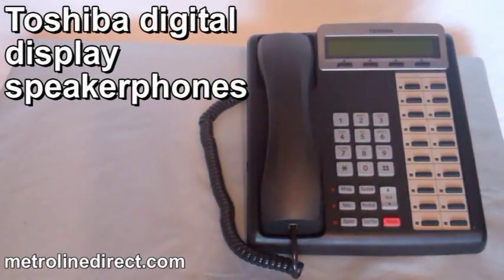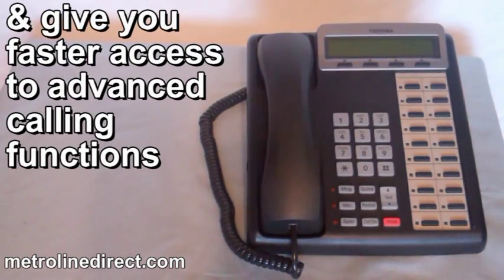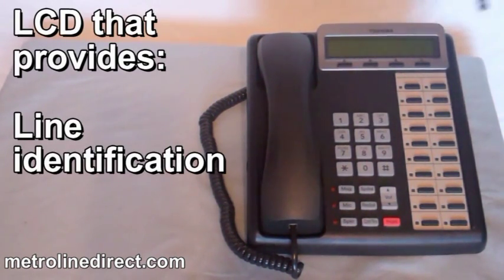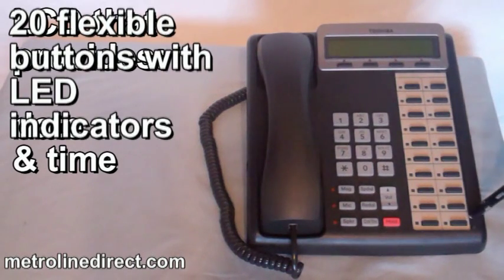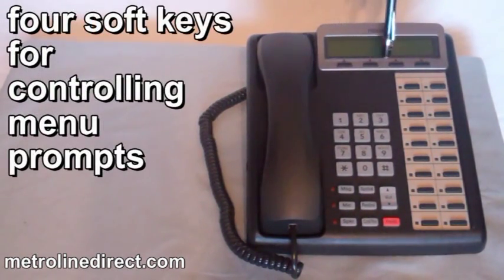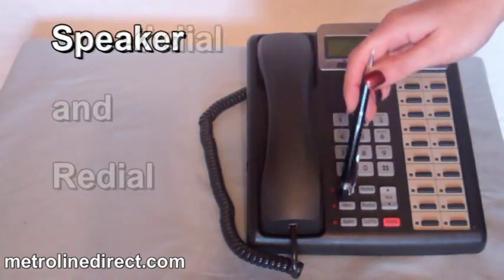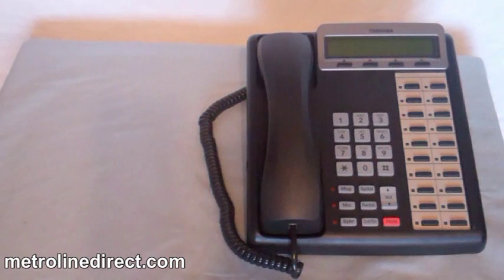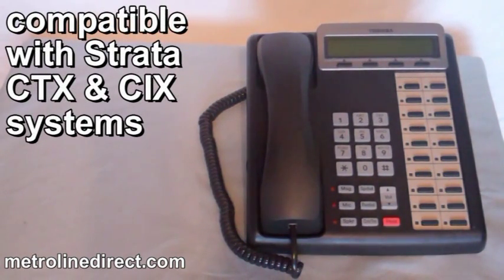metrolinedirect.com: Toshiba DKT3220-SD Display Telephone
Toshiba Digital Display Speakerphones make using your business communication solutions simple. Large easy-read LCD screens display feature-prompting information, helping you manage your telephone easier. One-touch programmable buttons save time and give you faster access to advanced calling functions.

Toshiba DKT3220-SD Features
LCD Display provides line identification, user name/number, call duration, date/time
20 flexible buttons with LEDs for line appearances or feature programming
4 soft keys for controlling menu prompts
Fixed feature buttons include message, microphone, speaker, speed dial, redial, conference/transfer, hold, and volume up/down
Full duplex speakerphone for hands free operation

Compatibility
The Toshiba DKT3220-SD is compatible with Toshiba Strata CTX/CIX systems